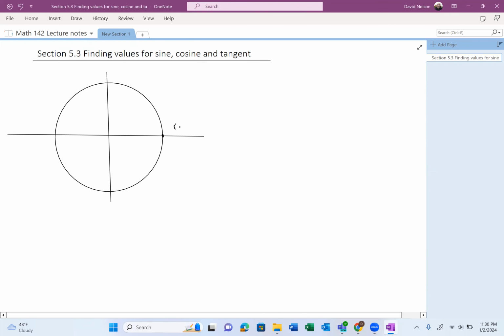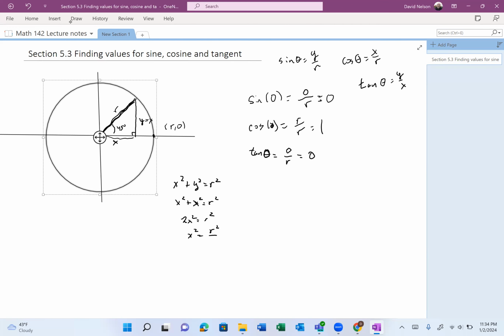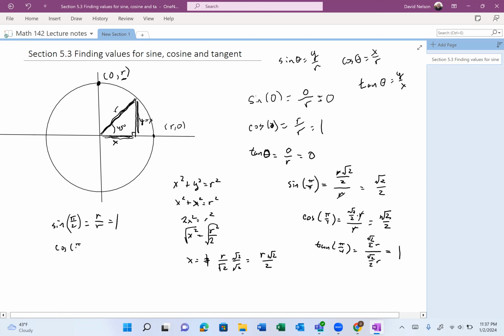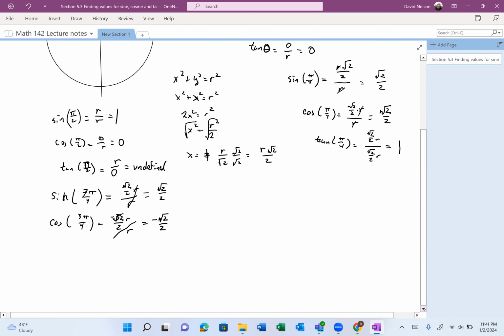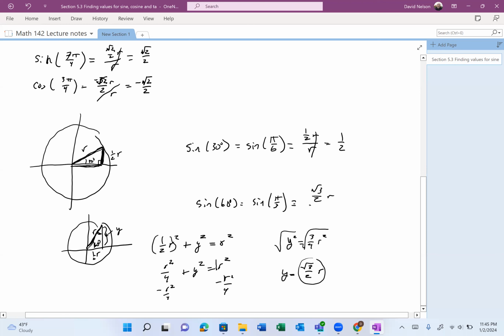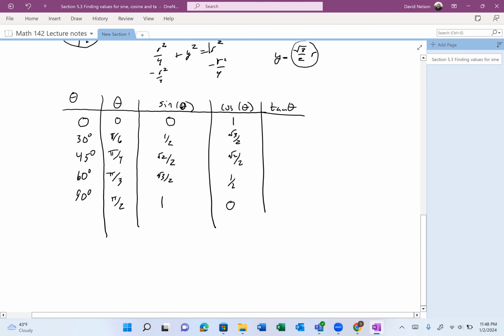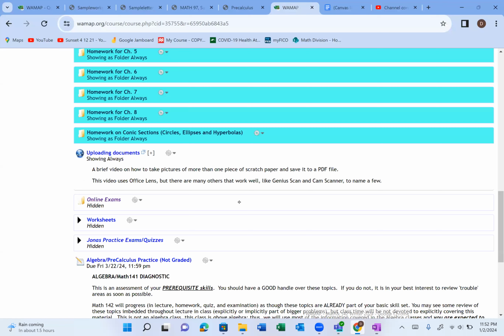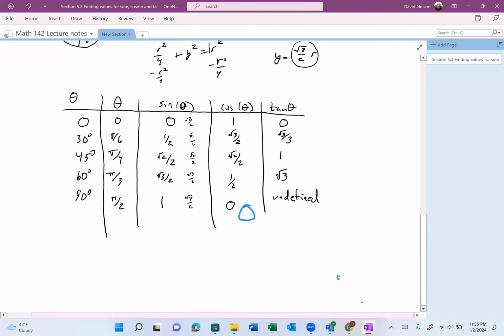Finding values for Sine, Cosine and Tangent for special angles